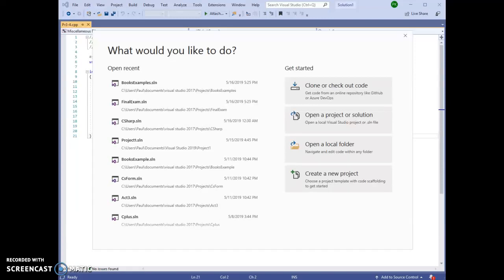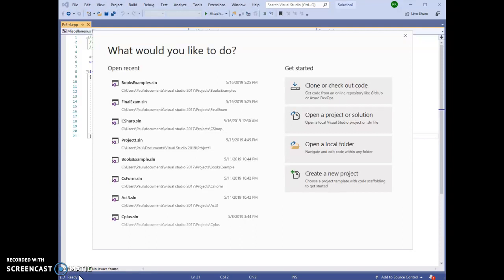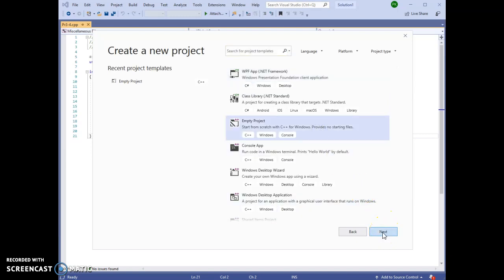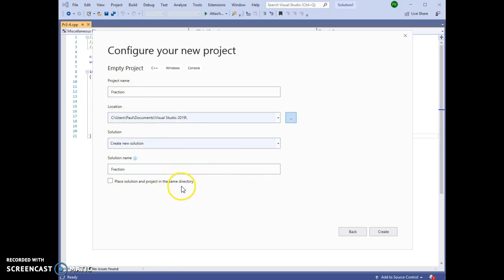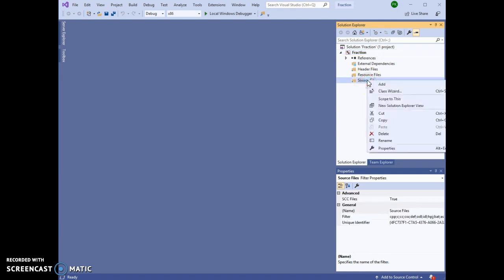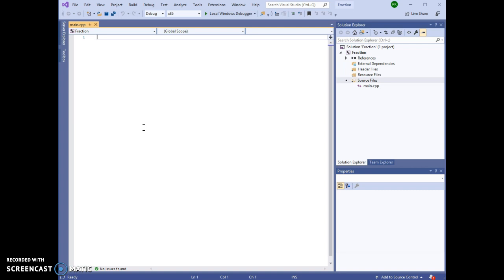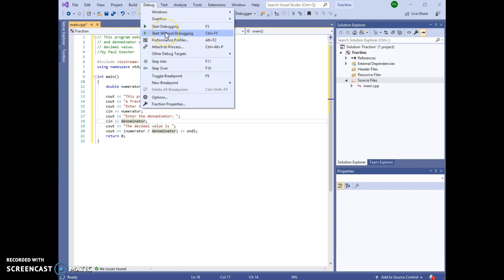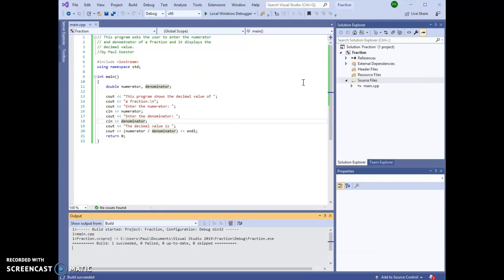Creating a project on Visual Studio 2019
This video demonstrates using Visual Studio Community 2019 to create a project and run a C++ program.